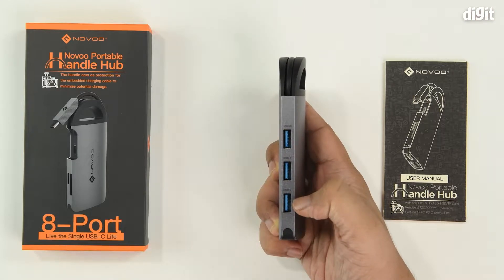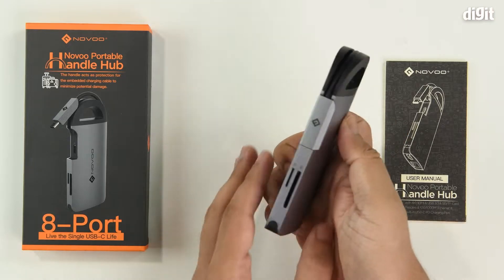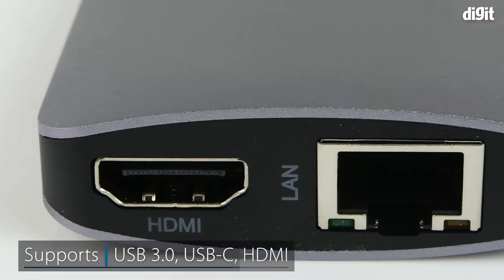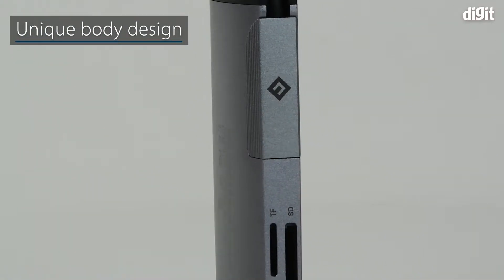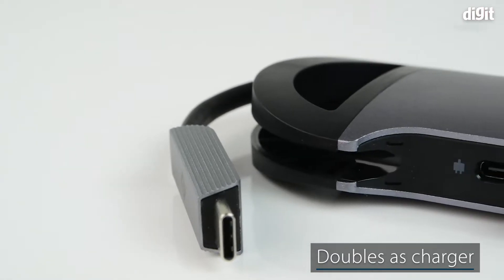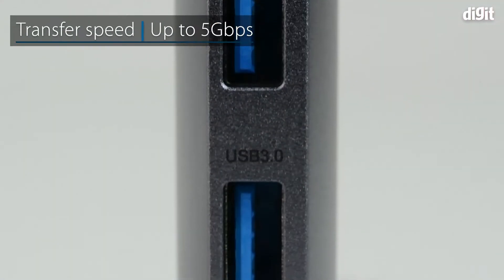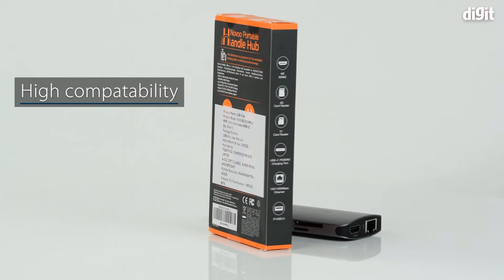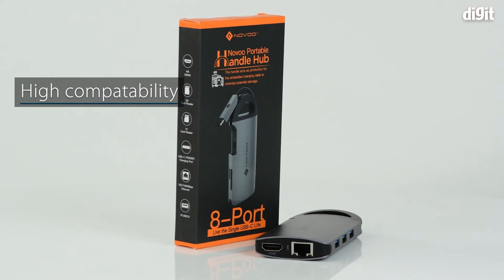Novoo Portable Handle Hub Key Features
About the Novoo Portable Handle Hub :

Connect Everything You Need: Novoo Portable Handle Hub equipped with USB-C Power Delivery port (PD), up to 60W (20V@3A), supporting Apple(s) original 87W PD adapter. It comes with 8 ports that instantly expand your working station (3*USB-A 3.0 ports, gigabit Ethernet port, USB-C PD port, 4K @30Hz HDMI Output, SD and TF card slot)
Power your laptops: The USB-C PD port(support power supply up to 60W) can charge your host computer(USB-C compatible) while simultaneously charging up to 2 additional USB-A devices, all using the Novoo Portable Handle Hub
Unique Handle Design: The Novoo Portable Handle Hub is designed with a circular handle for easy carrying. The handle also acts as protection for the embedded charging cable to minimize potential damage. Using a sandblasted, anodized aluminum alloy shell, Novoo Portable Handle Hub was able to create a stylish and elegant adapter that is safer, more durable, more efficient, and better looking than plastic
Compatible Devices: Compatible with all new MacBook / MacBook Pro with USB-C ports, DELL XPS15, HP Spectre X360, Google Chromebook Pixel, Lenovo Yoga 900 / 910, Samsung Tablet, Microsoft 910, Huawei Matebook, HP Elite x 2 1012, DELL XPS13-93, ASUS ZENBOOK 3, HP TPN-Q178, Samsung Galaxy S8, S8+, LG G5 G6, Lumia 950 and more
Certified Safe: CE, FCC and RoHS certified. NOVOO Dual Type-C Hub 7-Port Hub has stable output, temperature protection, and anti-over current and anti-short circuit.